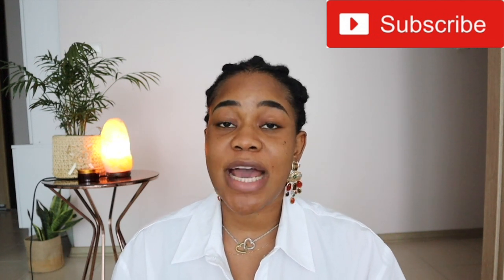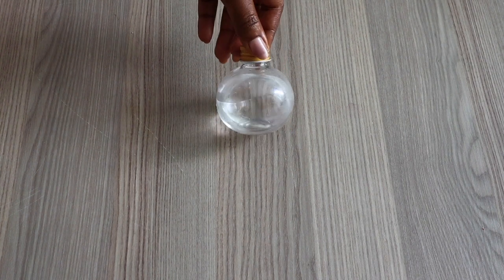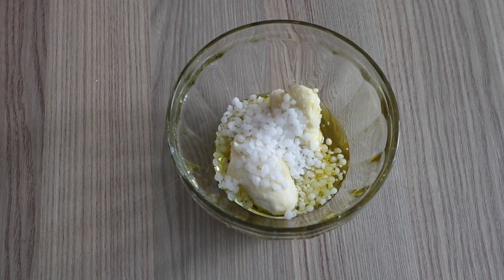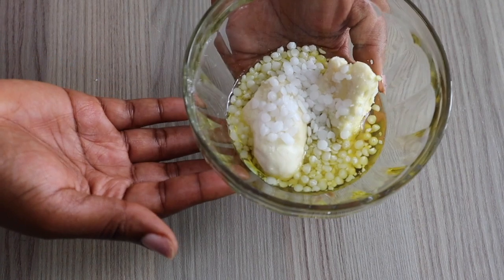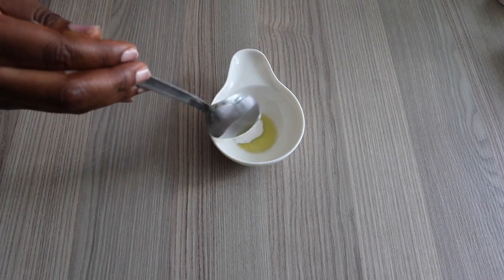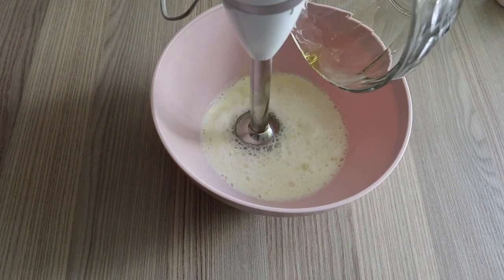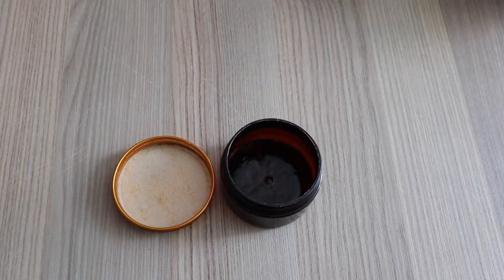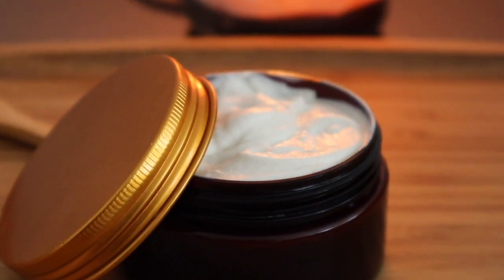STRONG AND EFFECTIVE LIGHTENING FACE CREAM WITH ACTIVE POWDERS. (Spots, hyperpigmentation,sunburn)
Hey darling, this is one of the many DIY’s coming your way. This is an easy and fast way to make a lightening face cream with active whitening powders.
Remember you can customize the size of the batch you make to your desire, you can either make more by increasing the measurements of ingredients or less by decreasing it

Measurements ⬇️
300g of face cream
Water phase:-
200ML water
20ml aloe gel
30g pineapple oil
30g E-Wax
10ml Vitamin e oil
50g Shea butter
2g kojic acid
2g alpha arbutin
1g snow white powder
1g giga white powder
1g sepi white powder
1% Preservative

I do not allow any duplications, editing, or usage of any of my videos for commercial or profitable use. You may share them and credit my work, but you can not impersonate me or place my videos on a separate channel for profit or be monetized without my consent. Let's all create freely and fairly.